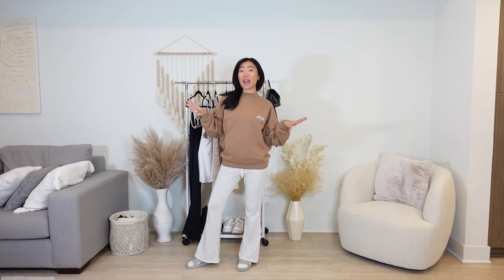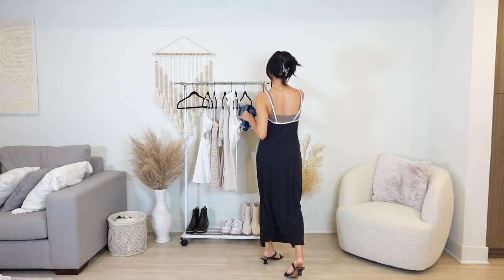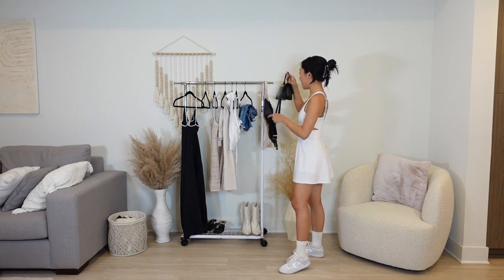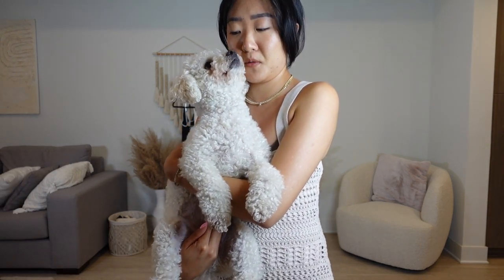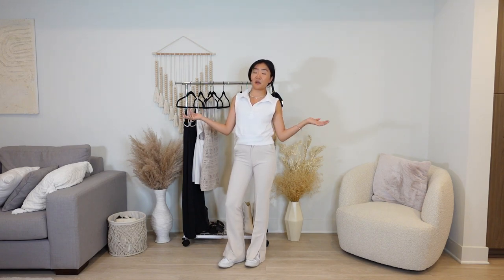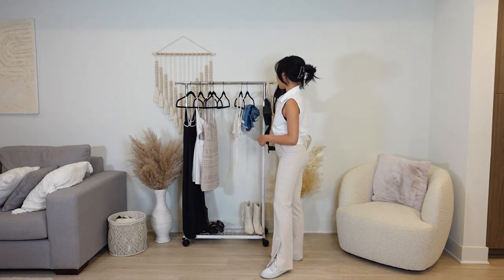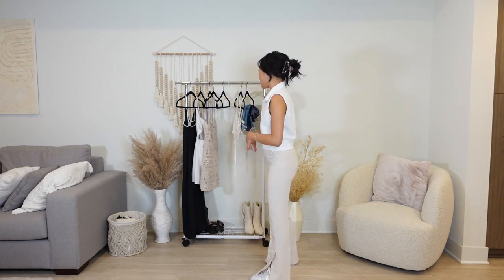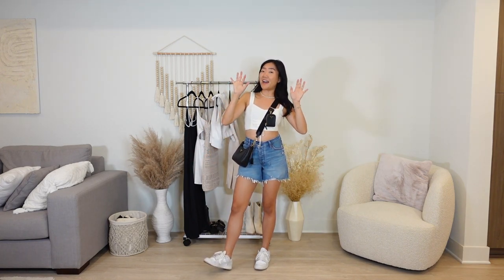Abercrombie & Fitch summer try on haul + honest review (summer essentials)🧡 ☀️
hey besties! today we are trying on all things Abercrombie & Fitch! We have a summer try on haul, where we go over pieces that I'd consider part of my summer essentials. Most of these items will fit with almost everything in your wardrobe, so there is no need to buy more 😊 anyways hope you enjoy my try on haul & my honest reviews for all things Abercrombie this summer! thanks so much for stopping by! xoxo

Side Cutout Traveler Mini Dress XS $70- white
Summer Vest XS $50 - white
Tailored Split-Hem Flare Pants 24W $80 - cream
Crochet Mini Dress XS $80
Curve Love High Rise Dad Shorts 24W Medium Destroy $65
Keyhole Slip Maxi Dress XS Black $90
Lace-Up Linen-Blend Set Top XS white $40